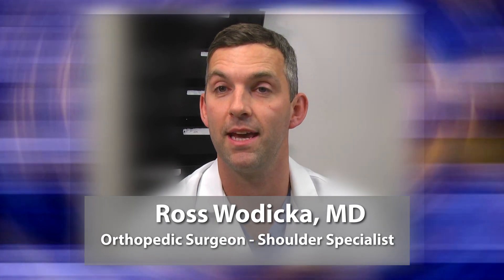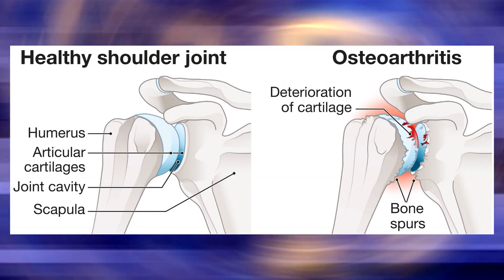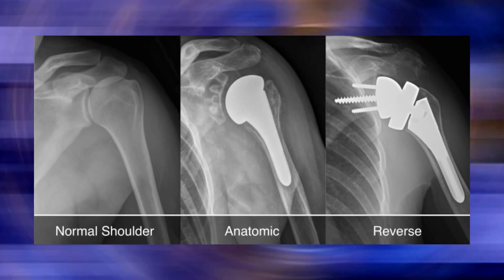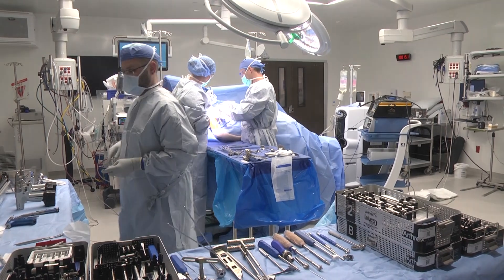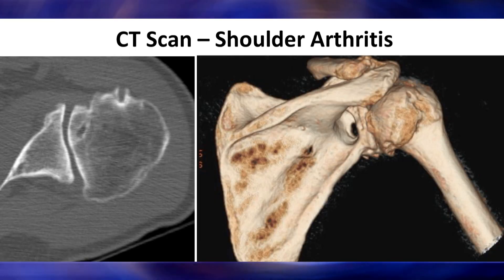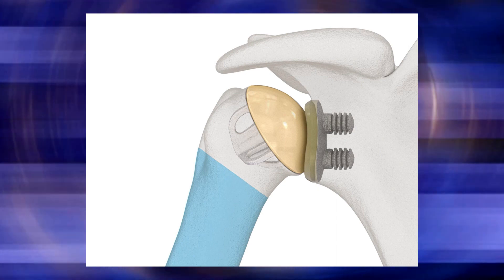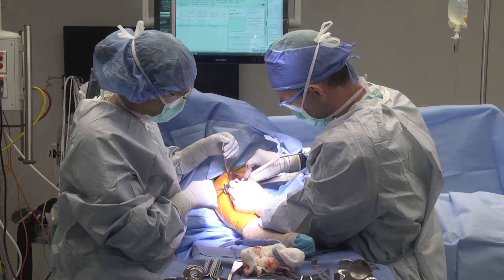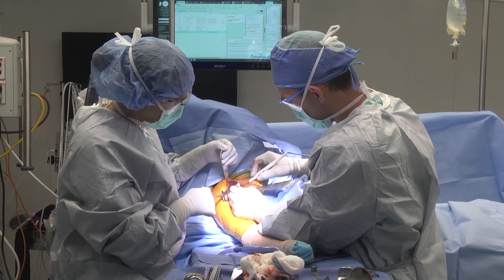Today's Total Shoulder Replacement with Ross Wodicka, MD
Ross Wodicka, MD, Orthopedic Surgeon explains the latest approaches to total shoulder replacement surgeries.